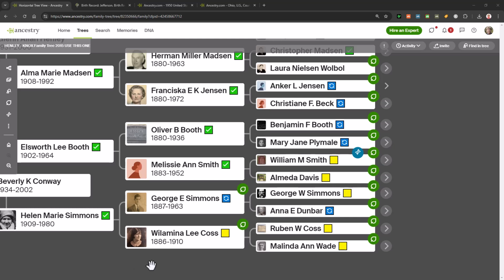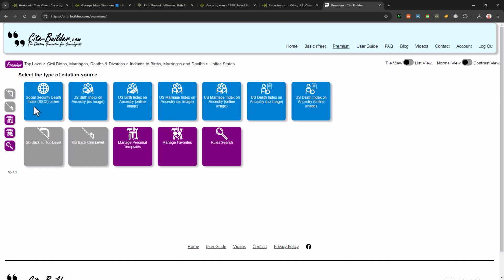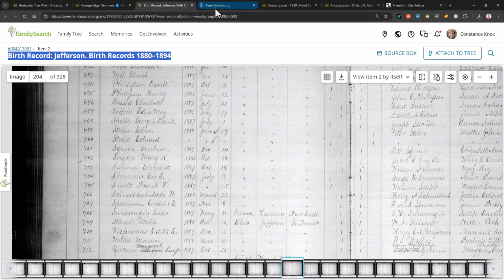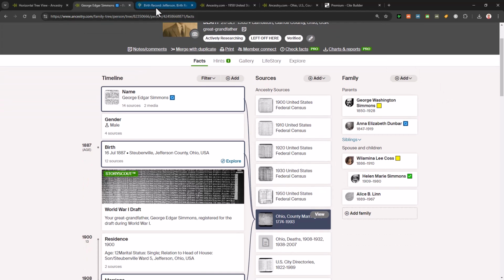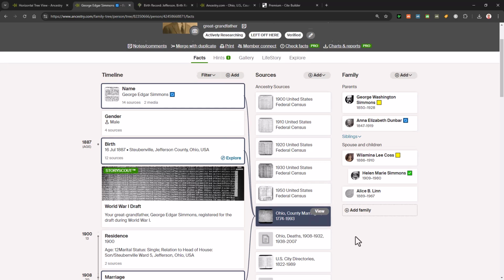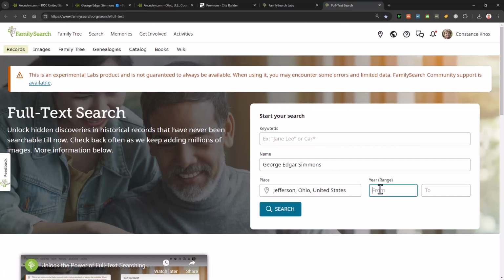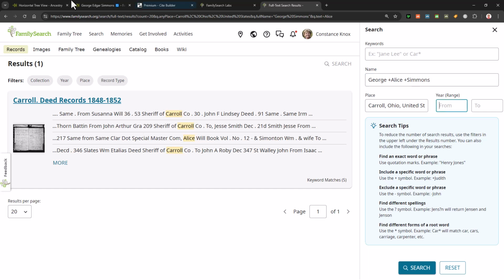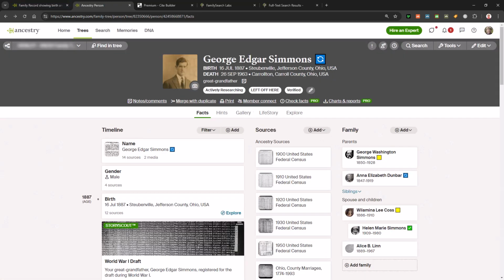1950 Census Info - Marriage License - City Directories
Today, genealogy research continues. Here we have tips about the 1950 US Census, microfilm reading, FamilySearch full text search (beta), city directories. cite-builder.com, and research notes.

TIMING
0:00 Intro
0:40 Going back to where I left off researching
4:27 Note the dates & order of the records
7:51 Copying source citation from webpage
8:33 How to add fact to research notes
12:37 Building citation on Cite-Builder website
14:16 Comparing citation formats
16:45 Adding citation to footnotes
20:06 1950 Census “Not At Home” tip
24:19 Tip to see a partially covered image
27:47 Using “complete” tag on Ancestry tree tags
28:29 FamilySearch Full Text search for owned business
29:26 Navigating to FamilySearch full text search
33:38 Not finding the right record
35:52 Adding criteria to narrow search results
38:10 Family Bible source citation
41:05 Using City Directories

Welcome to **Genealogy TV 2**, where you can learn the genealogy research process in real time. These videos are unedited and uncut, allowing you to follow along at a slower pace as I navigate family history records, analyze documents, and explain my thought process. Watch as I work through genealogy puzzles step-by-step, offering a unique learning experience as if you’re right beside me.

Unlike the primary *Genealogy TV* channel, there are no handouts provided for these videos.